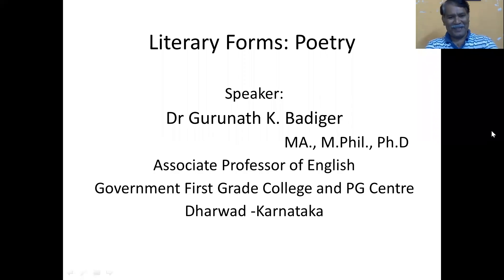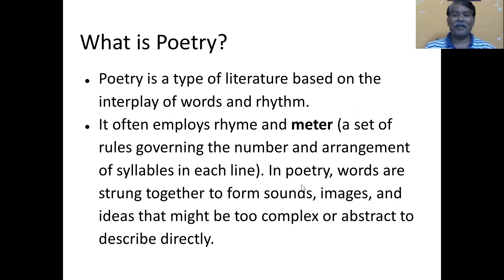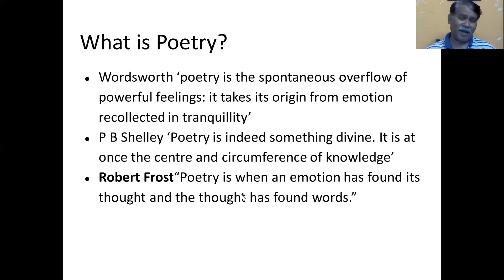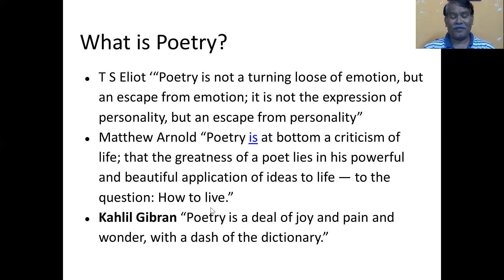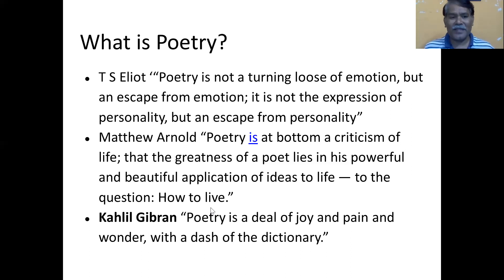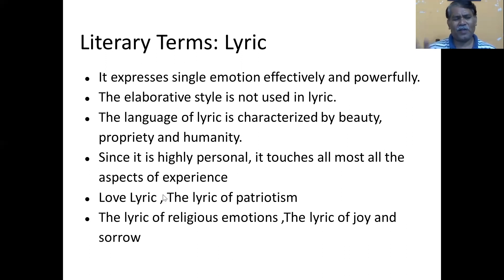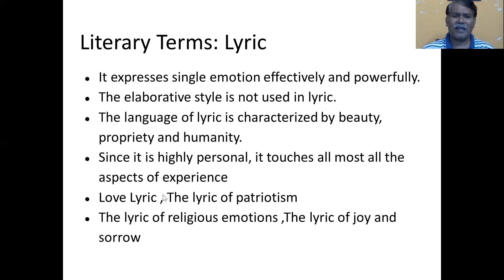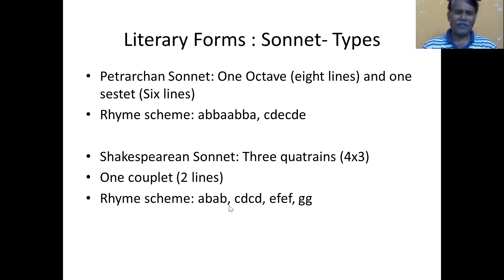Literary Forms : Lyric and Sonnet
The video lecture introduces the literary forms such as lyric and sonnet. It also discusses in the beginning, the meaning of poetry quoting some famous poets and critics. The lyric in English is discussed briefly. Sonnet and its origin is discussed. Famous sonneteers like Sidney, Shakespeare, Spenser and Milton are discussed in brief.